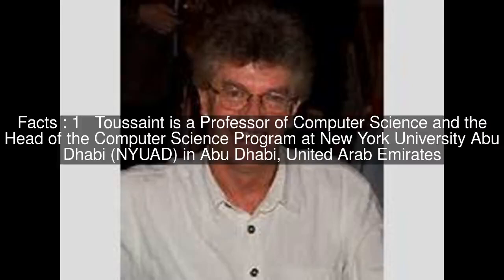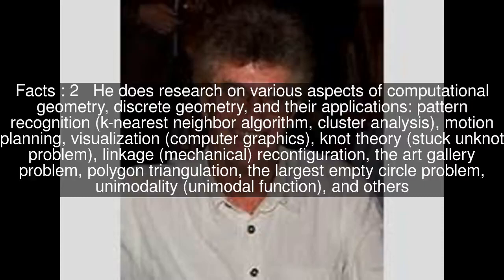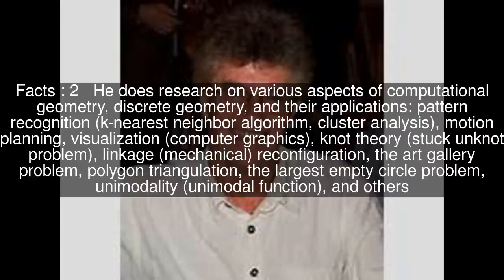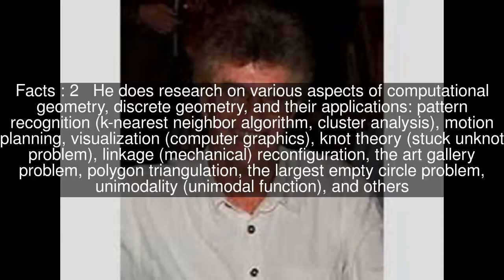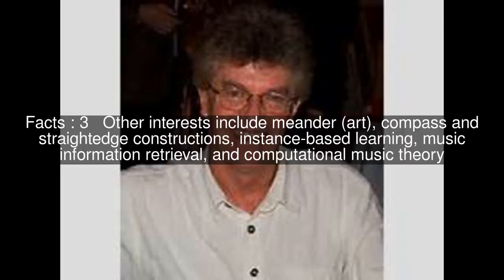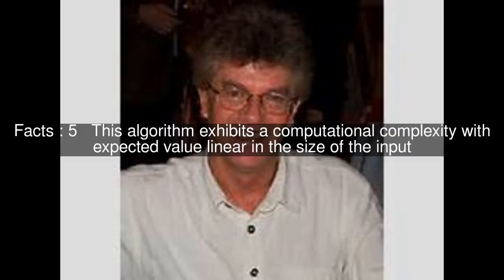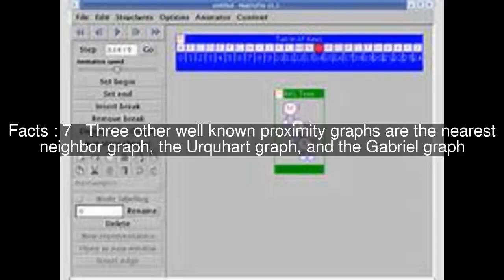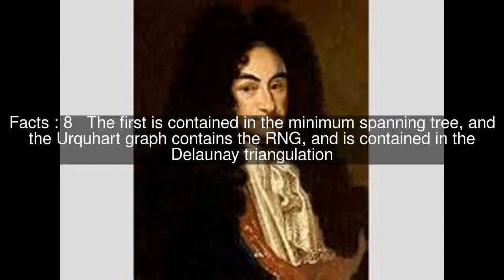Godfried Toussaint Top #9 Facts